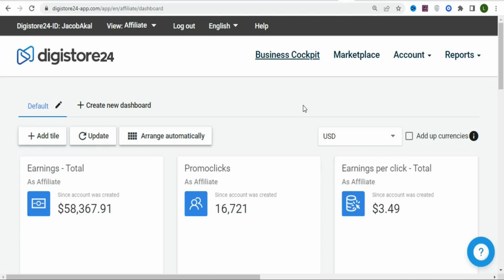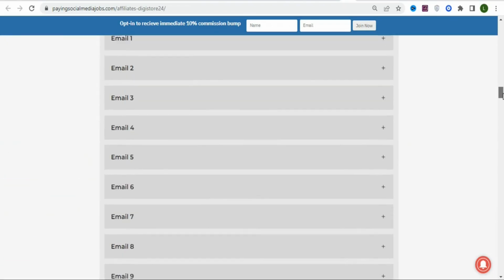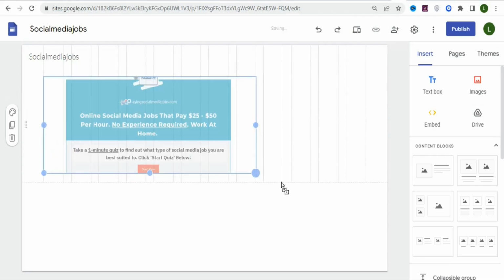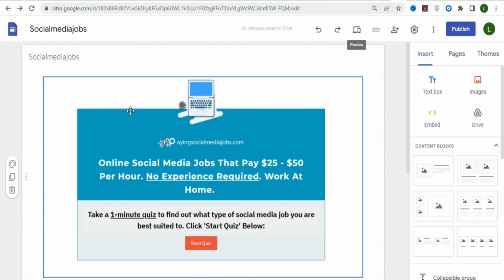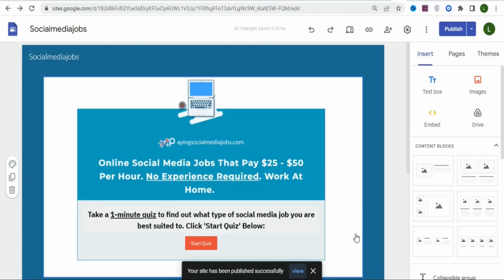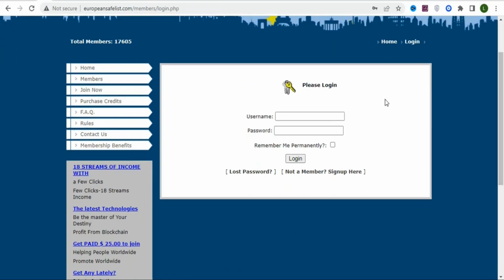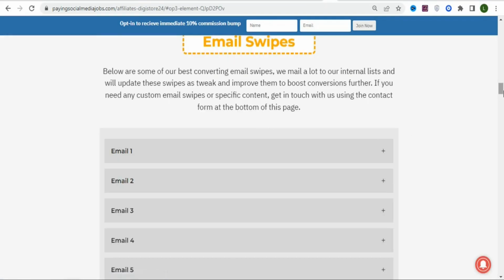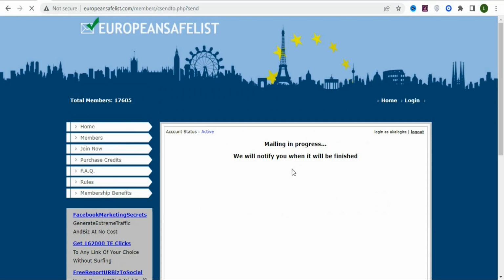Earn $200/Day in 5 Minutes | Digistore24 Tutorial for Beginners (Digistore24 Affiliate Marketing)